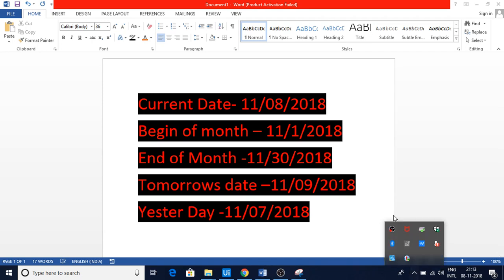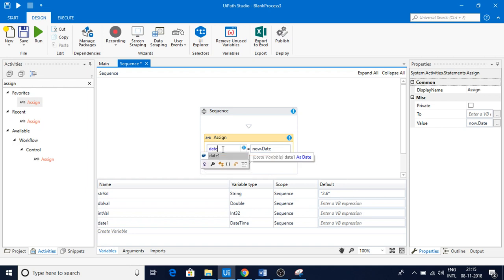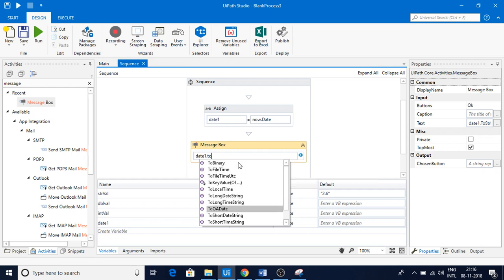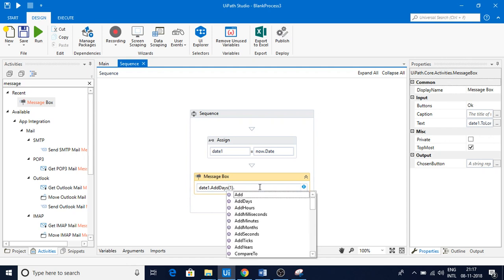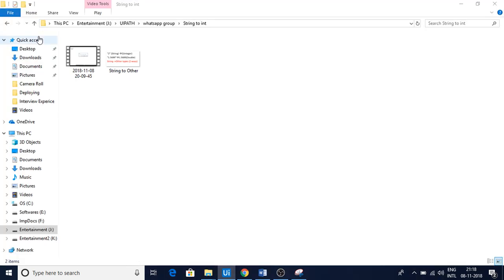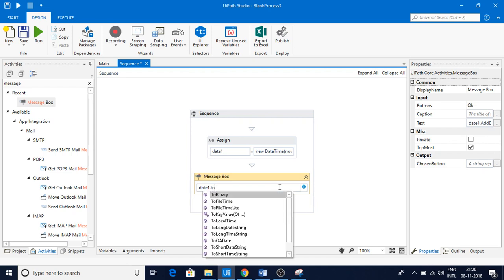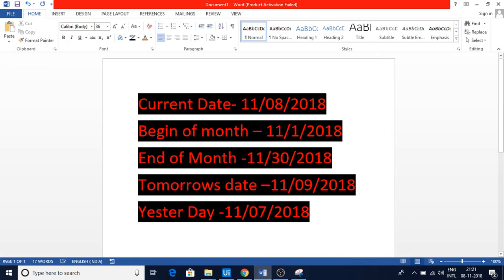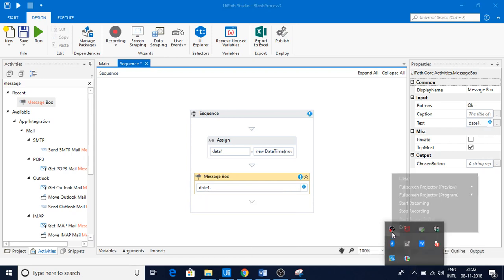Date functions in uipath rpa tutorials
this video explains how to get current date, yester day and tomorrow's date. I have also covered how to get begin of the month and end of the month date as well.
datefunctionsuipath ,how to get yesterdaytomorowinuipath ,how to getbeginand endofmonth date